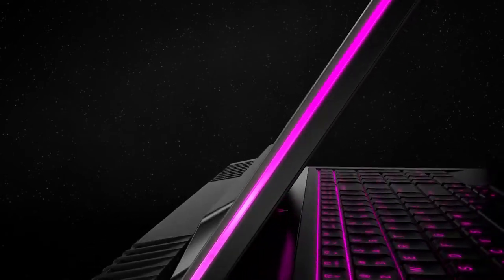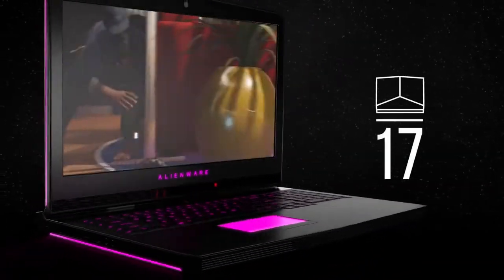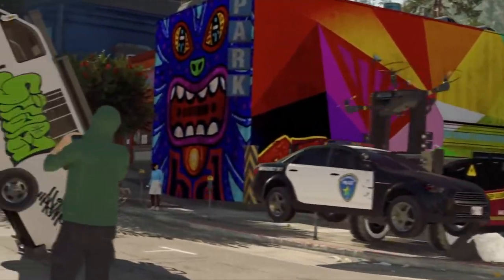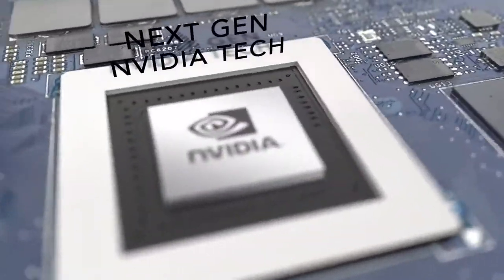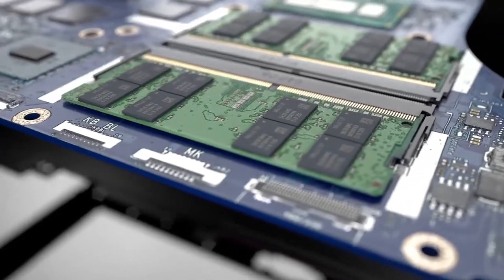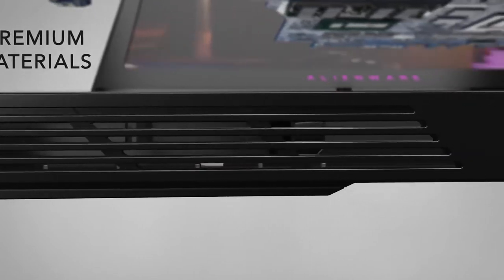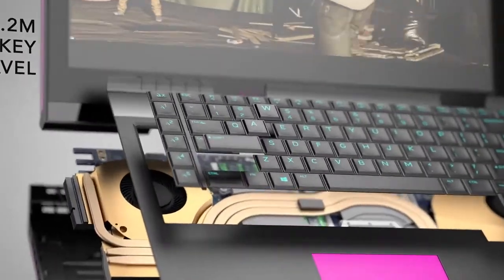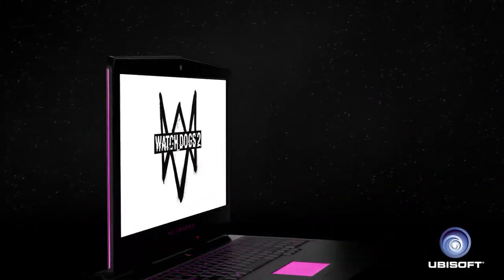Alienware 17 Gaming Notebook 2016 - Trailer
September 2016 Alienware by dell will be launching a new refresh to all their laptops and notebooks.
Today Dell’s gaming brand is announcing updates to their larger form factor gaming notebooks. The Alienware 15 and 17 are launching with a new design featuring a thinner chassis and updated internals, which will significantly improve performance.

Alienware is calling the 15 and 17 VR-Ready, and to get there they’ve turned to NVIDIA’s Pascal lineup of mobile graphics cards with the GTX 1080 on the 17 and GTX 1070 on the 15. Since Kaby Lake has only just launched with the dual-core Y and U series, Alienware is still leveraging Intel’s 6th generation Core with quad-core i7 available.

The design has changed as well. Alienware has moved to a new hinge-forward arrangement, which puts the display hinge closer to the user. This gives additional room at the rear of the laptop for components and cooling, allowing Alienware to shave 25% of the thickness off of the previous generation model. They aren’t the only manufacturer to do this, and it seems to work well on other gaming laptops. The chassis is designed with anodized aluminum, magnesium alloy, and steel reinforcements. Alienware even pointed out they put a steel plate behind the keyboard to protect the laptop if you have a bad game and end up smashing it, although I’d still not recommend testing this.

The keyboard has become a focal point with this generation, and Alienware has moved to newer switches which offer an impressive 2.2 mm of key travel. In addition, Alienware now joins the N-Key rollover club which means the keyboard can handle ten key presses simultaneously. For those that are into RGB lighting, Alienware does offer its lighting system, but it does not feature per-key RGB lighting.

Another new feature is Tobi eye tracking built-in to the laptop. This has been available on other gaming laptops already, but for those unfamiliar, Tobi technology uses cameras to track eye movement. This can then be leveraged to allow partial or full control of some functions with just your eyes, which sounds a bit crazy, but in titles that support it there could be some nice benefits such as the ability to auto-hide the HUD in a FPS unless you are looking at it, but the most interesting thing Alienware mentioned in the briefing is that they have software which will track your eye movement, and then when you are killed in a game, you can then replay the kill and find out where your eyes were at the time, and perhaps use this to improve your gaming performance over time. If it sounds silly, just remember that eSports are a big thing, with real money available, so players will likely be interested in this. Another excellent side benefit of the Tobi system is that it is Windows Hello capable, so you can log in with just the camera.

The displays are 1920x1080 IPS panels, and the 15-inch model will be available with a 120 Hz G-SYNC display as an option, as well as a UHD IGZO offering, which is likely similar to the one Dell implements on the XPS lineup. Battery options are a 68 Wh and optional 99 Wh battery, which is pretty much the maximum you can put in a laptop. I wouldn’t expect great battery life, but with the new Pascal chips we could be surprised.

Both models will continue to work with the Alienware Graphics Amplifier as well. I asked them if they were going to move to Thunderbolt 3 for this, but they said they get more bandwidth out of the proprietary connector and are not looking to change at this time.

Both models will be available this month at Dell.com. Prices have not been announced yet.